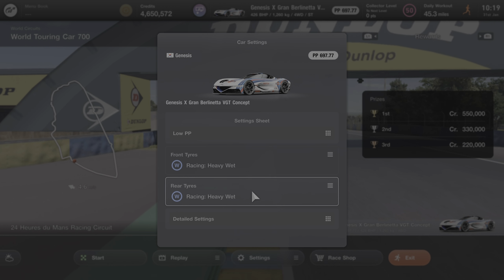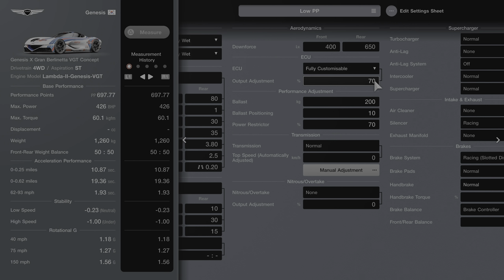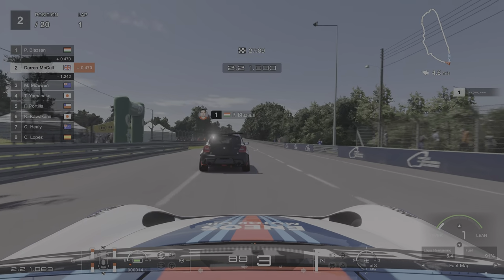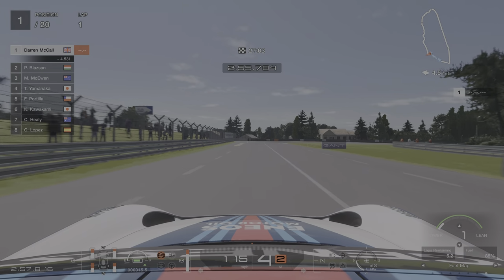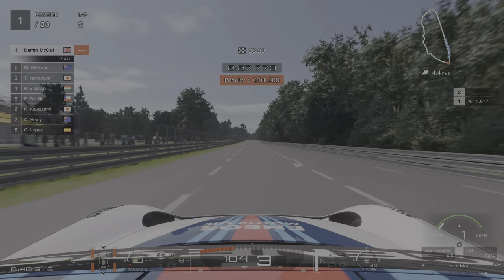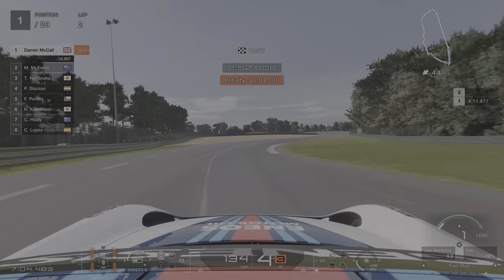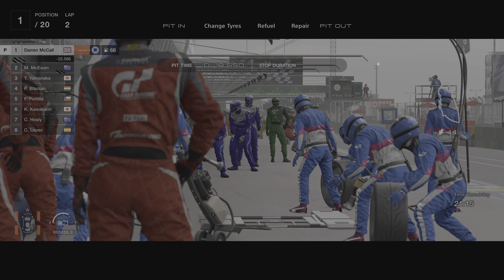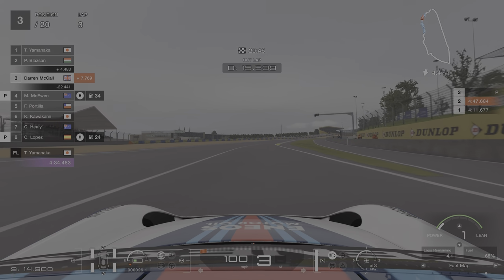Gran Turismo 7 (PS5) - Circuit de la Sarthe 700PP Genesis X Berlinetta VGT (Wet Tyres)